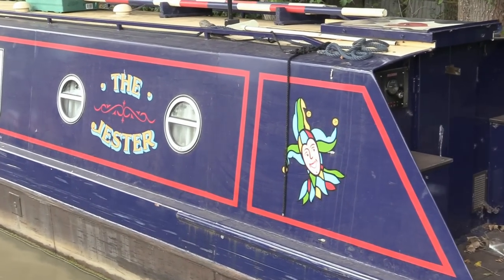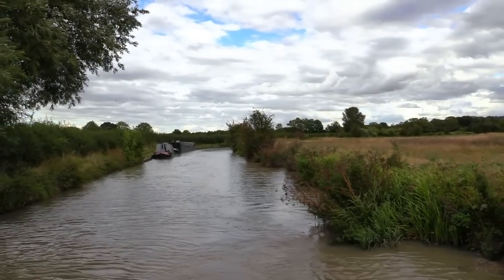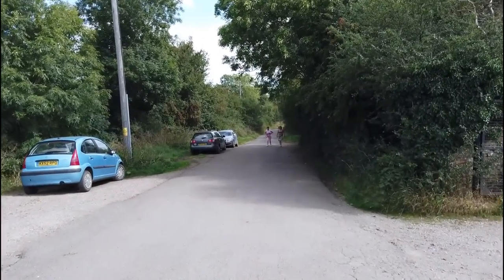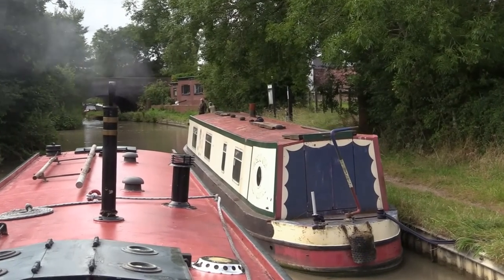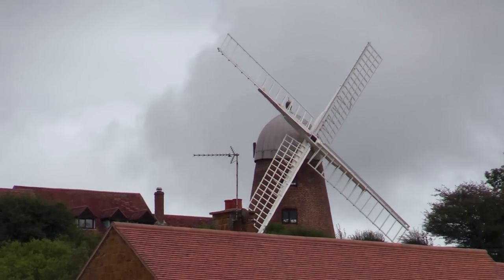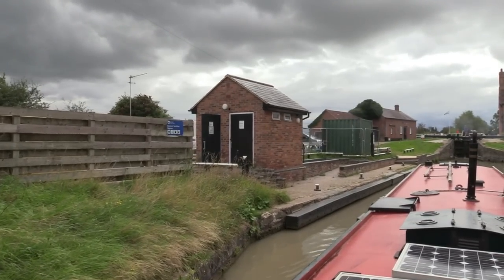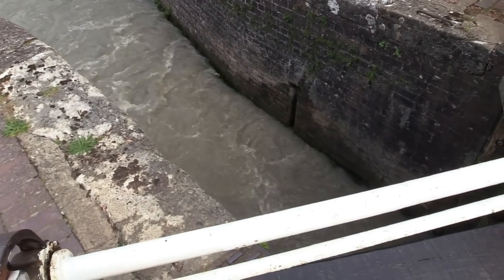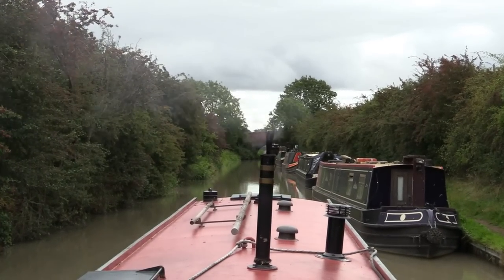Travels by Narrowboat - "Country Life" - S10E07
Aslan & I continue along the south Oxford Canal towards Napton-On-The-Hill, in search of a quiet mooring for the next few days.

Later, I take a lengthy walk along the towpath to the village of Napton, where I find a superb example of the classic English village shop, and am delighted to be able to film around with permission of the owner.

Five days or so later, we set off again and head towards the flight of 9 locks of Napton, beginning the slow, arduous climb . . .
If you'd like to contribute to my channel and future videos, then I have a PayPal Me page. Cheers,

The first 6 seasons of Travels By Narrowboat are available to stream on Amazon Prime with Seasons 7, 8, 9 and the new Season 10, here on YouTube.